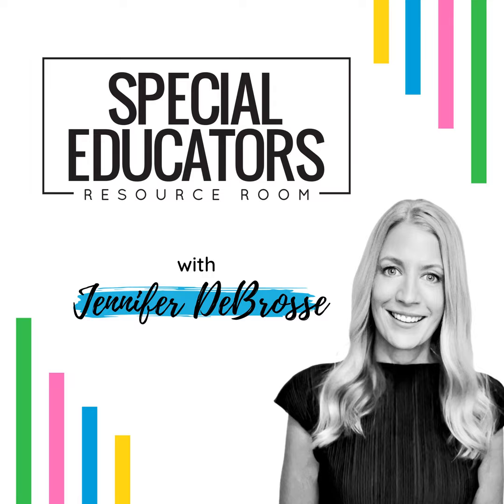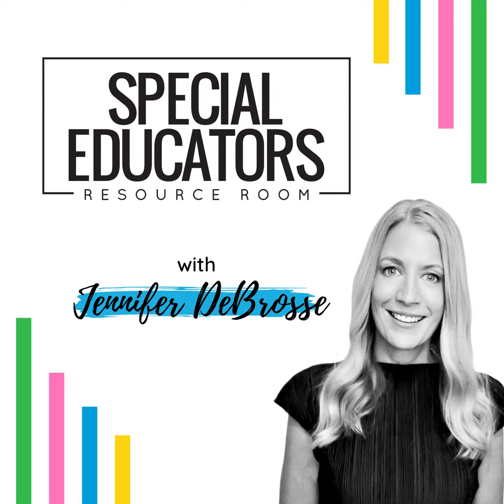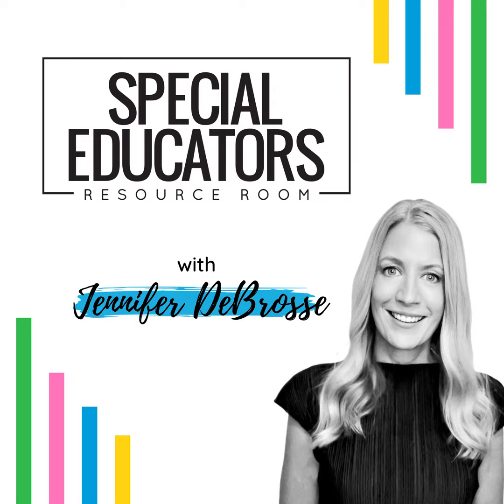6. Special Education CoTeaching: Real Talk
Are you coteaching in the inclusion classroom this year? Let's step beyond the six models of coteaching and talk about what's REALLY going to work for your coteacher partnership!

If you're a busy special education teacher looking for tips, tricks, and resources to save you precious time, I've got you covered! I'm here to help you regain your confidence in the classroom and feel calm and collected as a special educator.

Tune in every Friday for practical tips, tools, and the support you need to to THRIVE in the classroom.